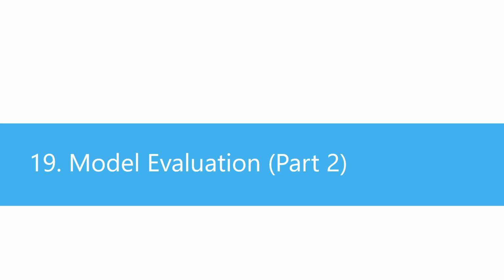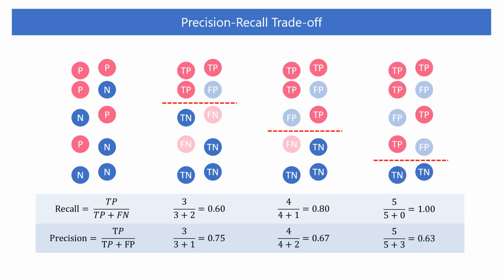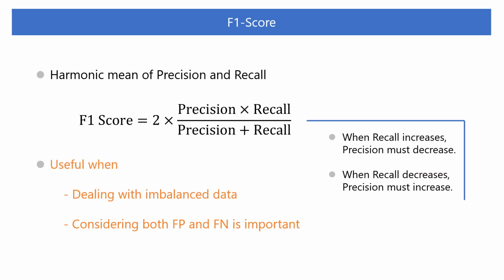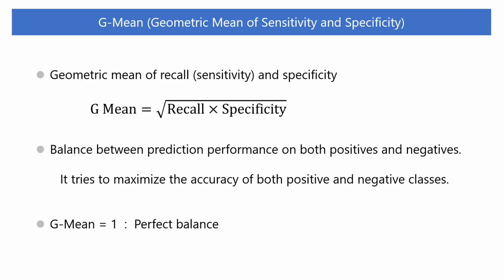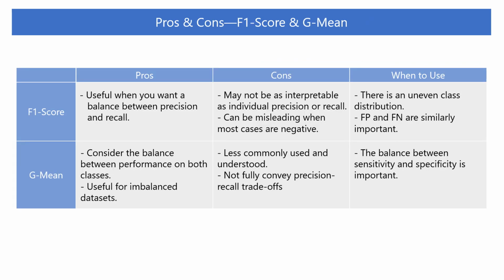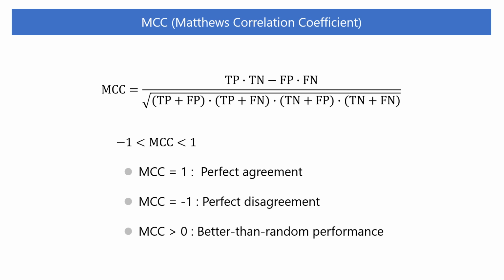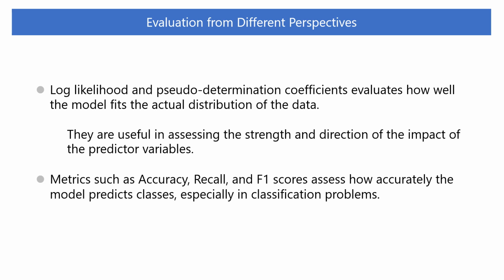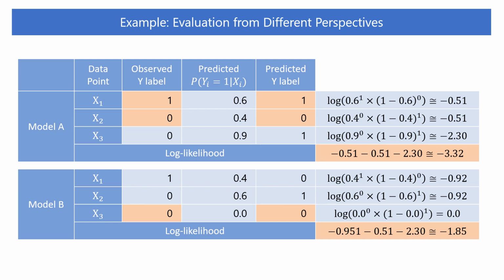Anatomy of Logistic Regression (19/20) Model Evaluation 2